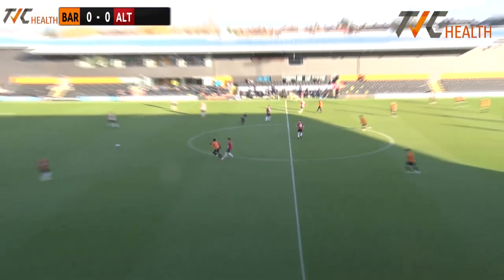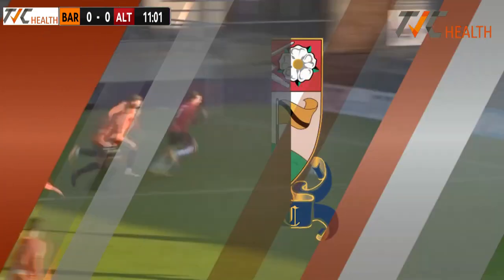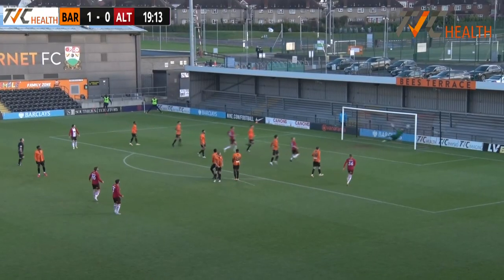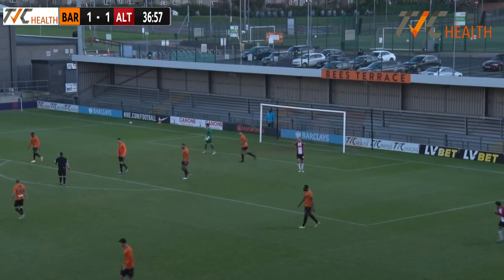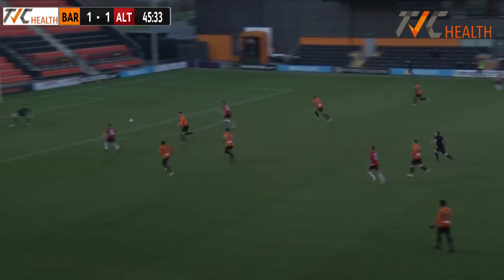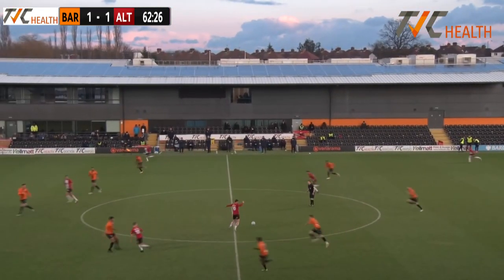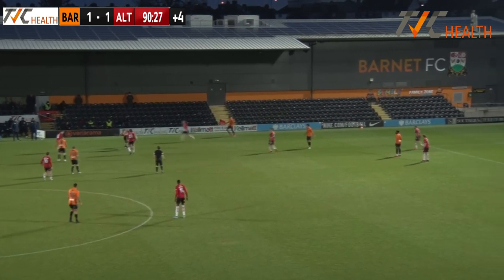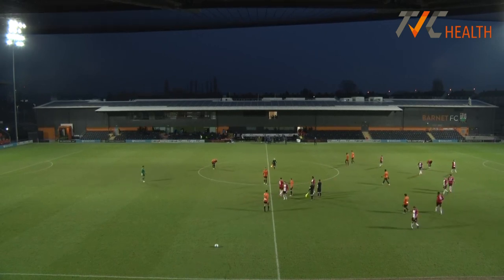Extended Highlights: Barnet FC 1-2 Altrincham FC